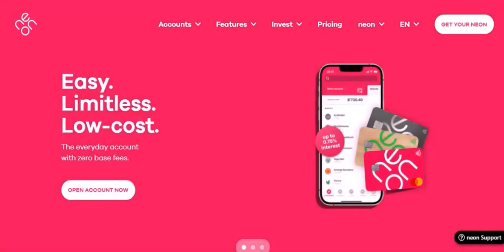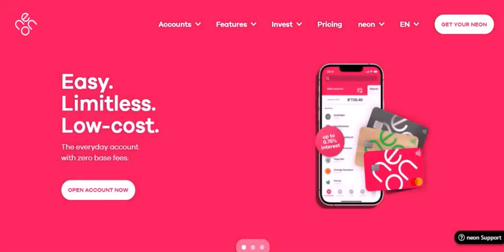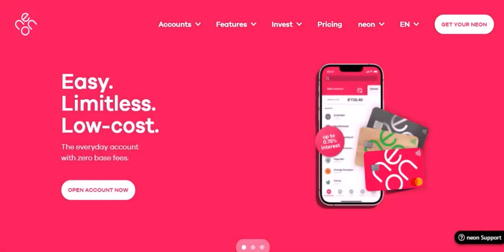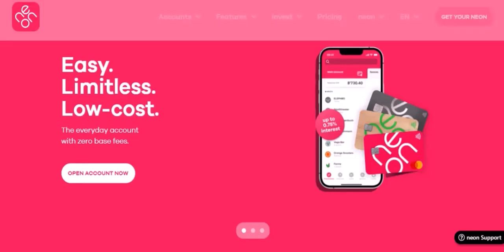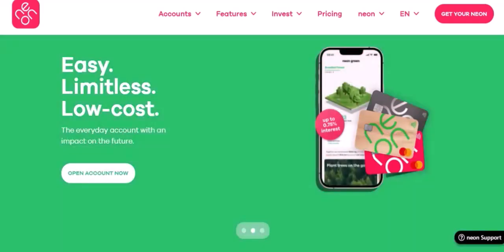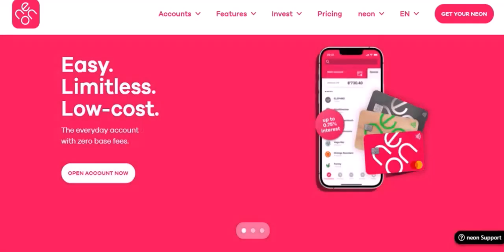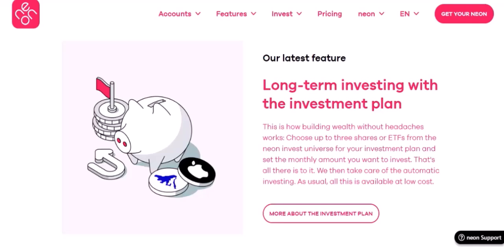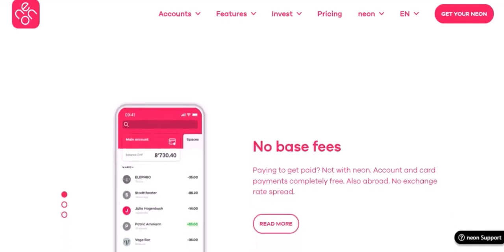How do I change my payment method on Neon?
In this video we talk about How do I change my payment method on Neon